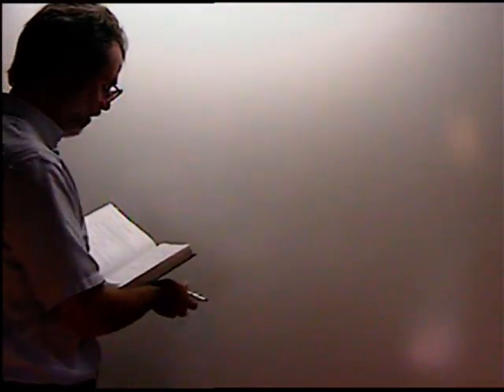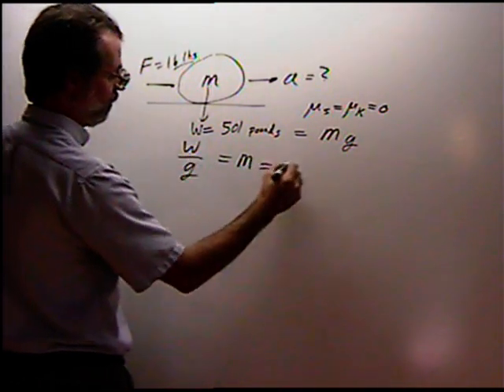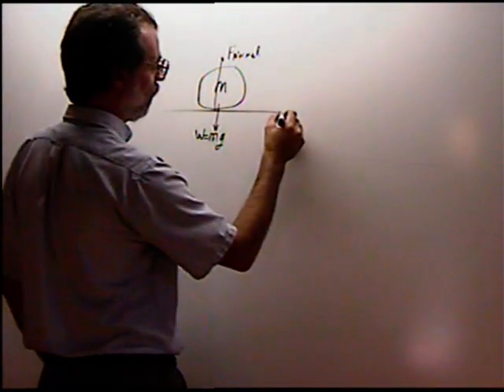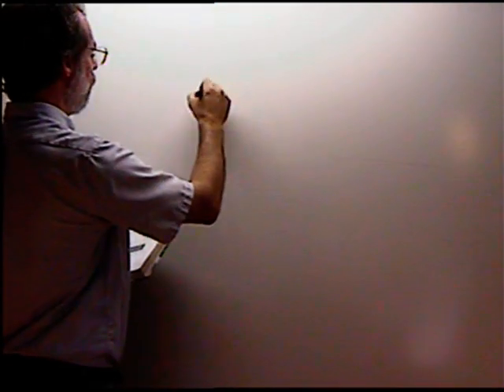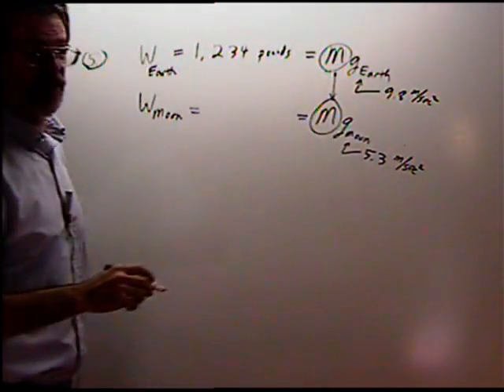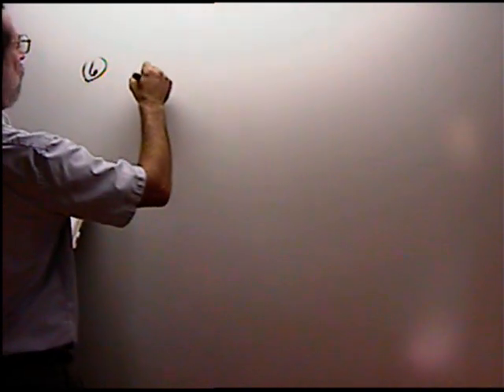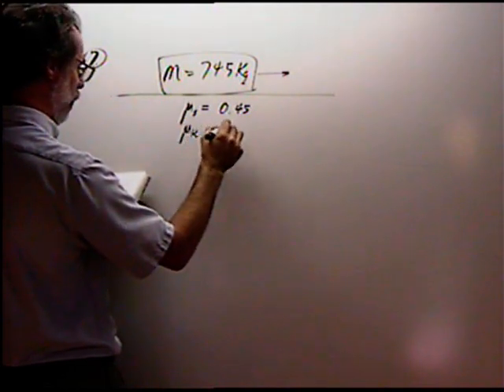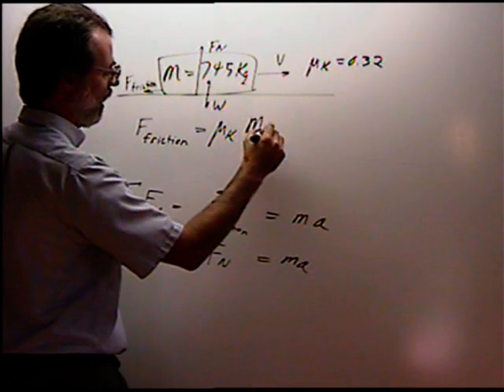HARC Physics, Module 5 Practice Problems 1- 7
Review Questions, and Practice Problems 1 - 7